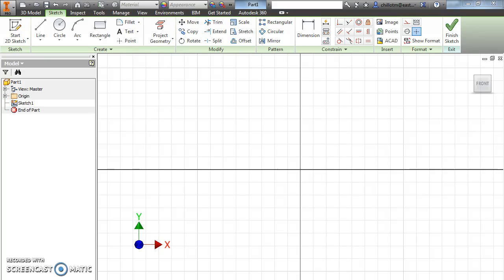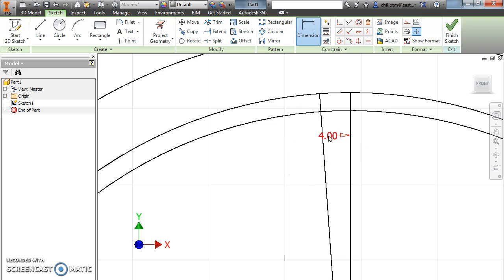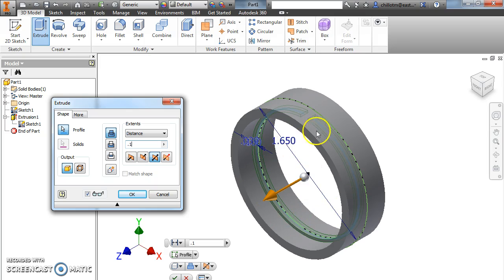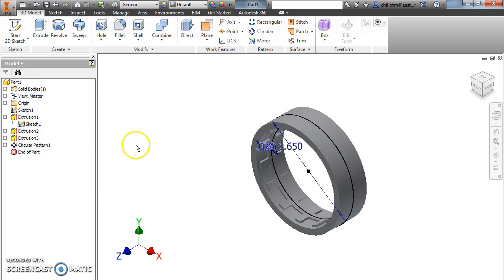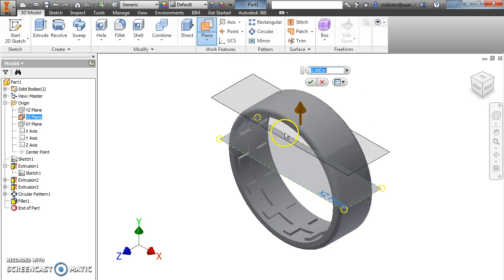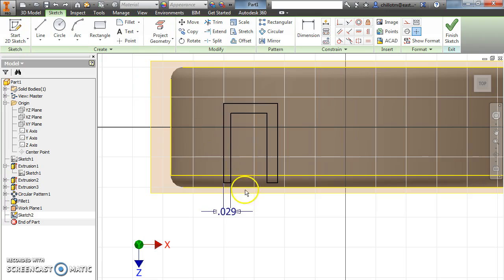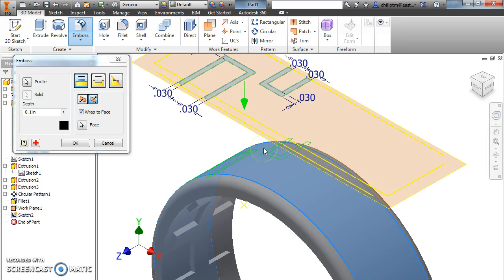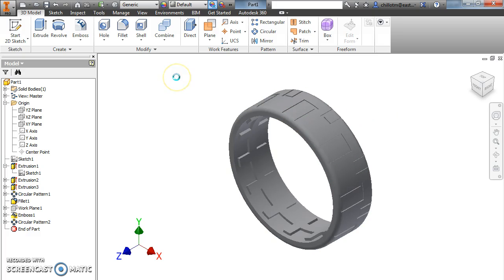IED Automoblox T9 Truck - Tire